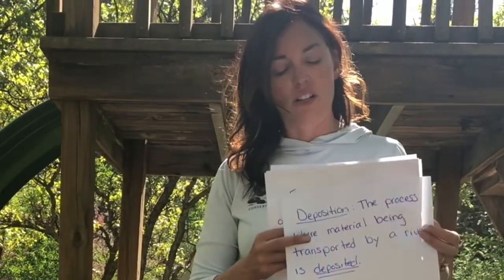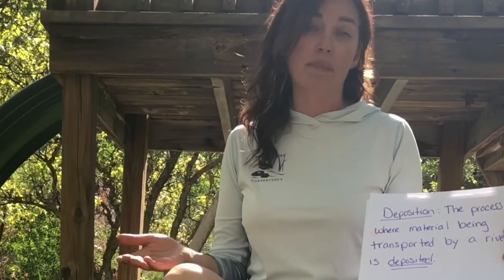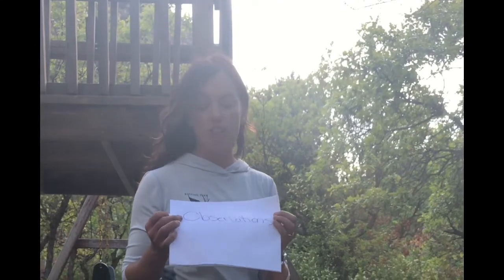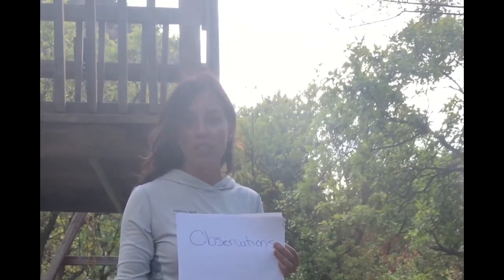Erosion and River Studies with Roaring Fork Conservancy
Megan Dean, RFC's education director, demonstrates how erosion happens especially along rivers. Megan answers some of the following questions:
What is erosion?
What is sediment?
What is deposition?
Do straight rivers or curvy rivers erode faster?
What is a delta?

After watching this video, create your own river channel!